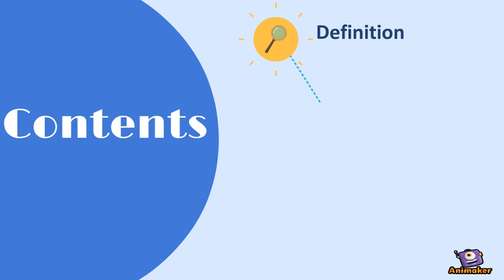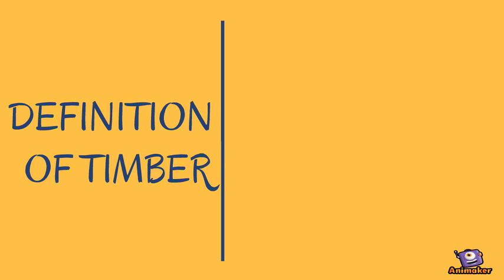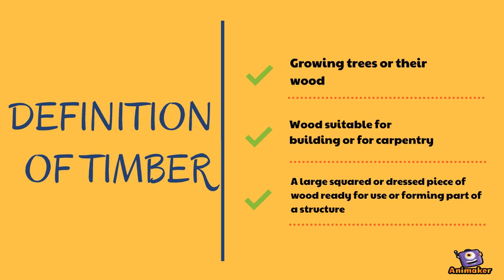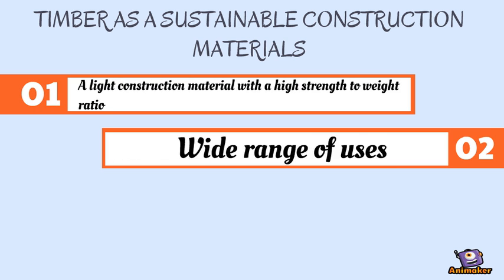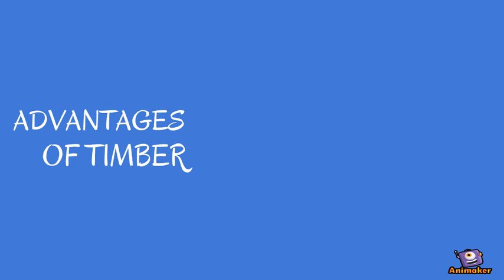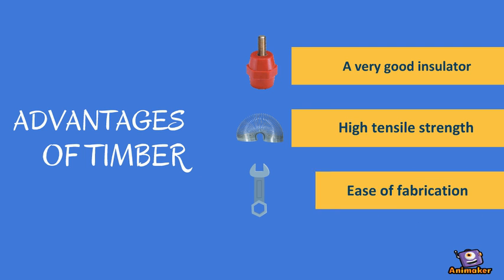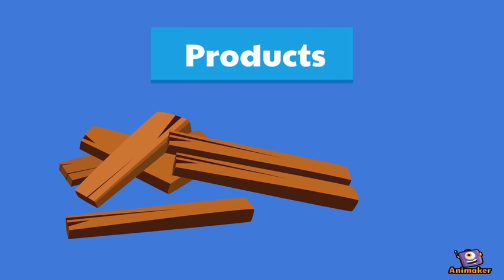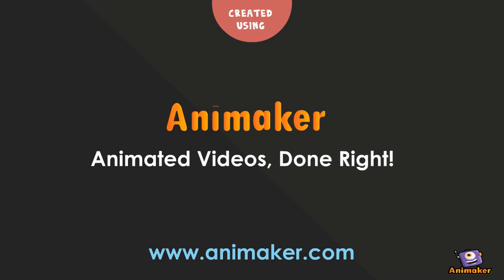UiTM IDP CAPSTONE SEM 1 2016/2017| EC2208C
Animated Video created using Animaker We are Final Semester students from Faculty of Civil Engineering, UiTM Shah Alam. We are gladly to present our Integrated Design Project (IDP) Capstone Video of. This is our group presentation in conjunction with course code ECC584.